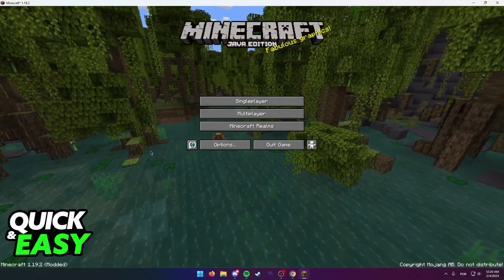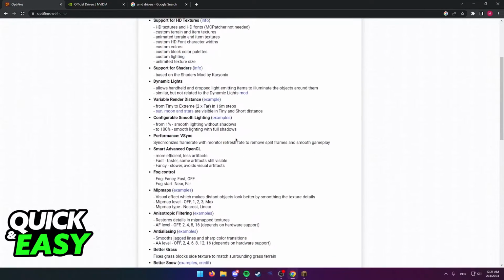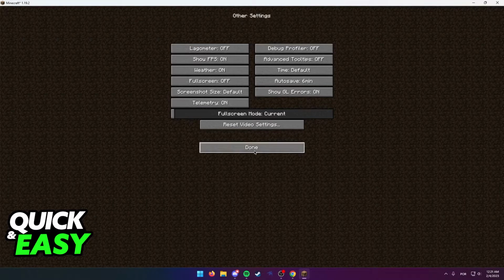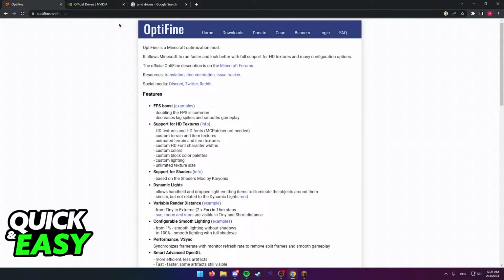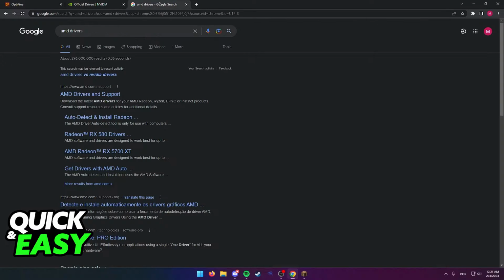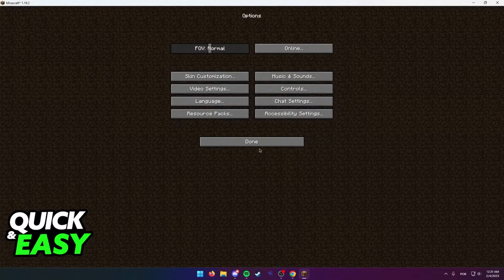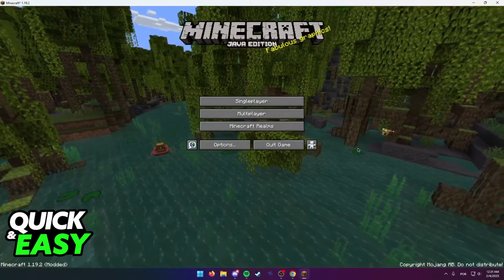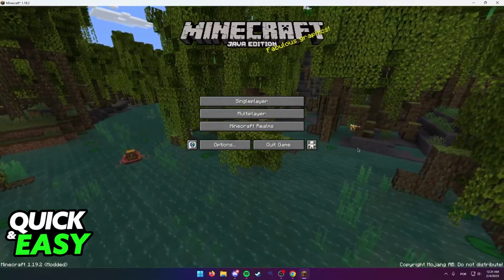How To Fix Minecraft Crashing When Going Fullscreen [EASY!]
In this video I will show you how to fix minecraft crashing when going fullscreen*.

I hope I have helped you with the video!